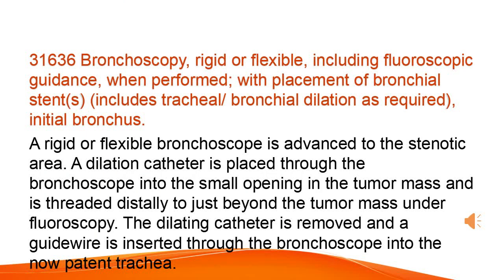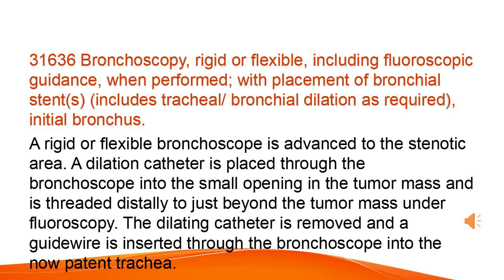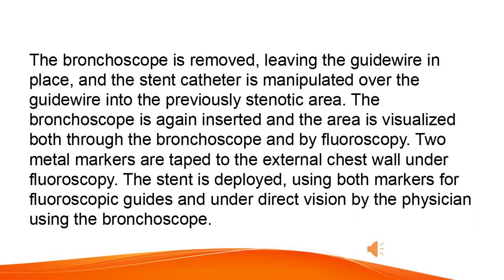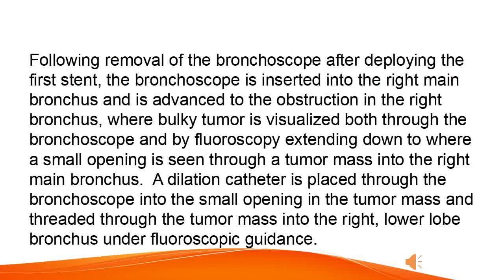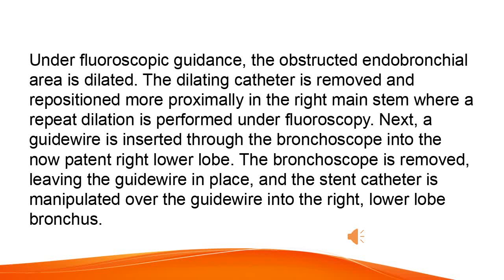Bronchoscopy with balloon dilation CPT code - simplify medical coding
simplify medical coding,bronchoscopy with balloon dilation cpt code,Bronchoscopy with balloon dilation CPT code,CPT code for Bronchoscopy with balloon dilation